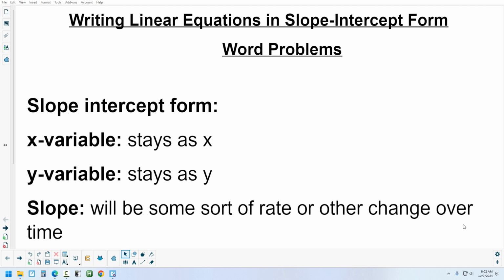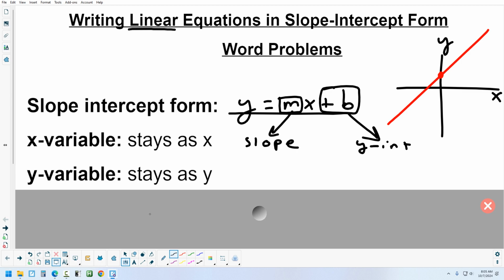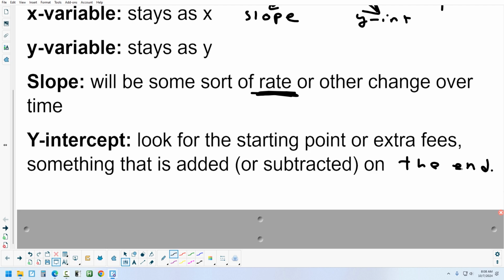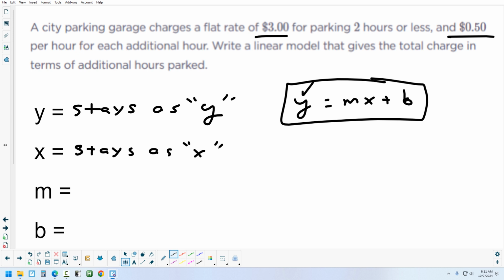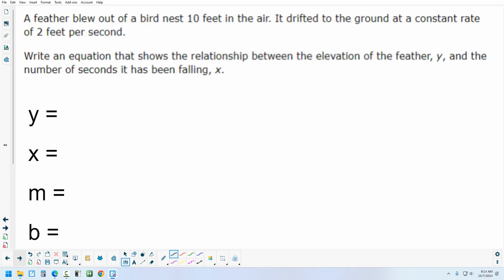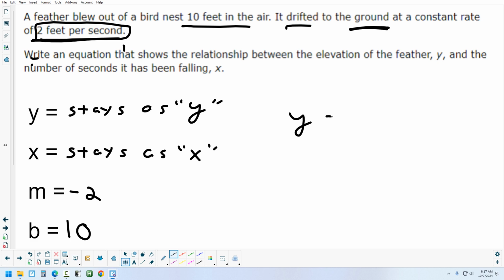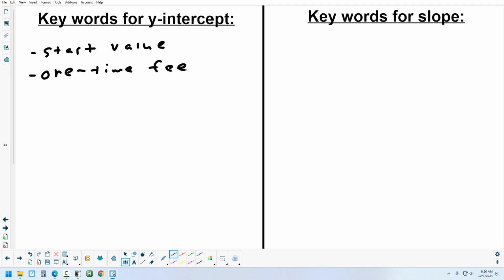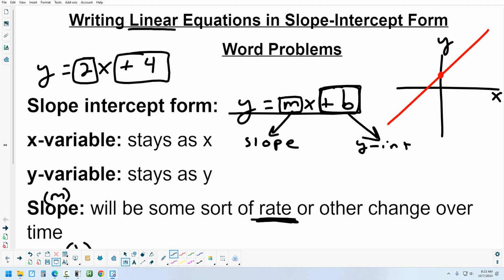Week 3 - Slope-Intercept Form - 10-7-24